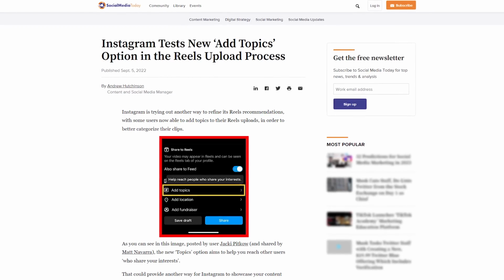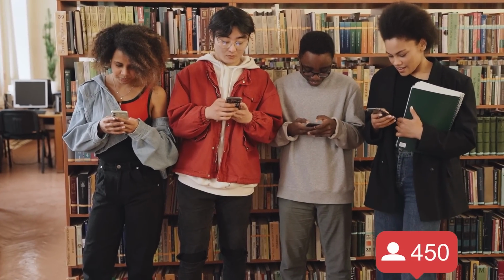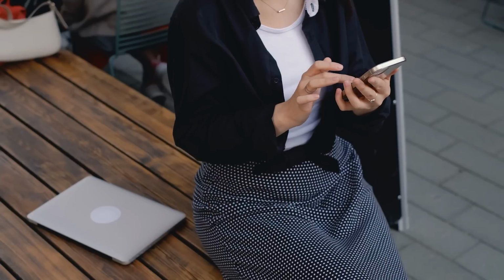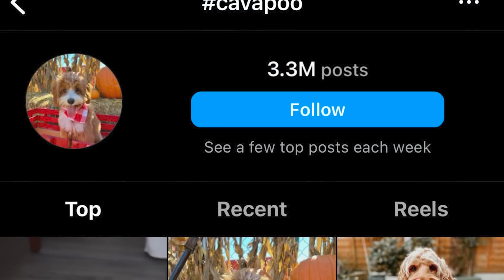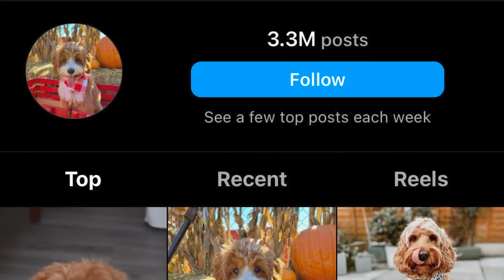Instagram Changed.. The NEW Way to Get Followers FAST in 2024 (new feature explained)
This video covers how the new instagram algorithm works in November 2024. If you’re trying to use the Instagram algorithm to get more followers fast as a small account this video will help! This video also covers how Instagram topics work. If you want to know about Instagram's latest topics feature this video will help.